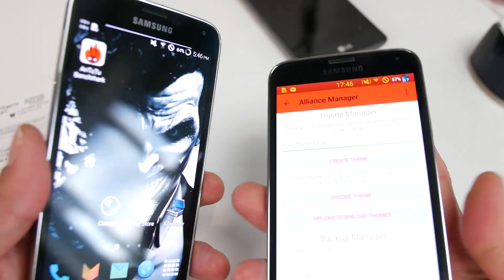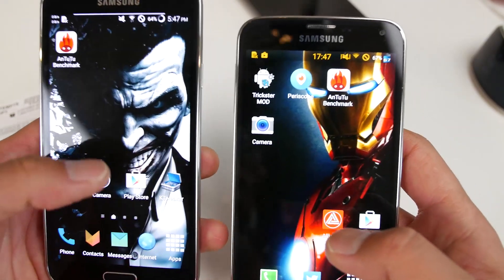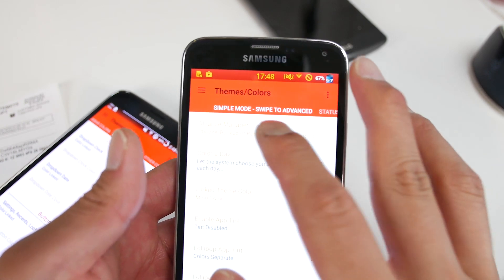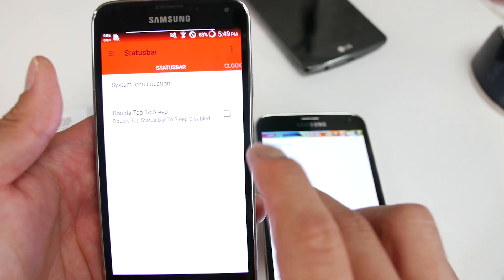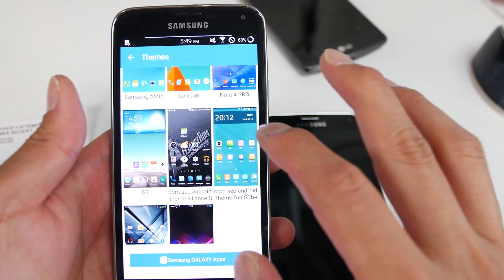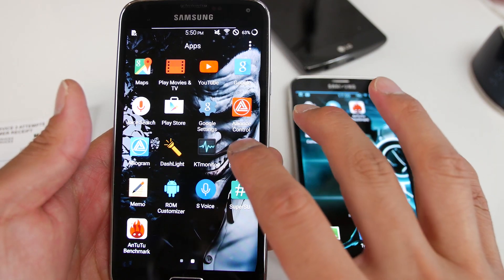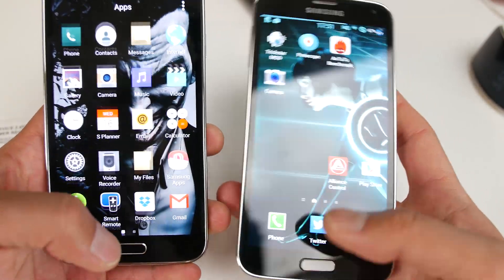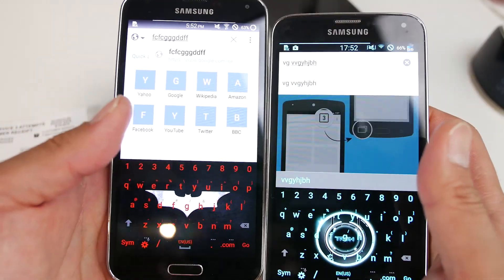Alliance ROM for Galaxy S5! [TouchWiz Lollipop]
Here's a quick overview of Alliance ROM for Samsung Galaxy S5 users, if you need a good, customizable TouchWiz Lollipop ROM, this is it.